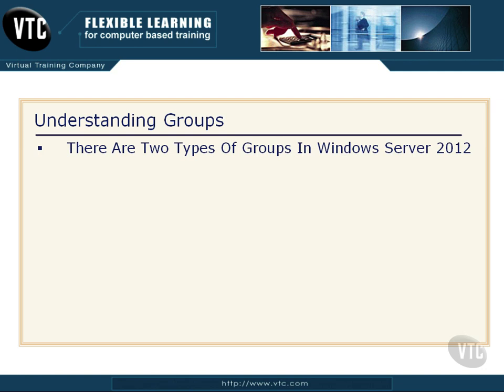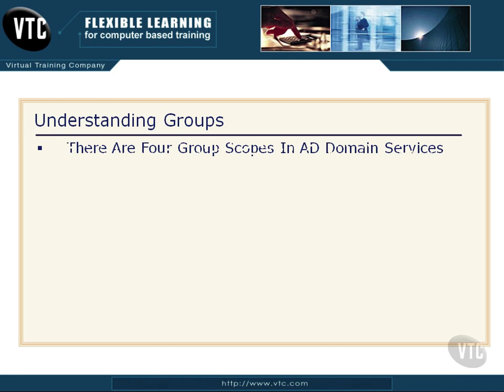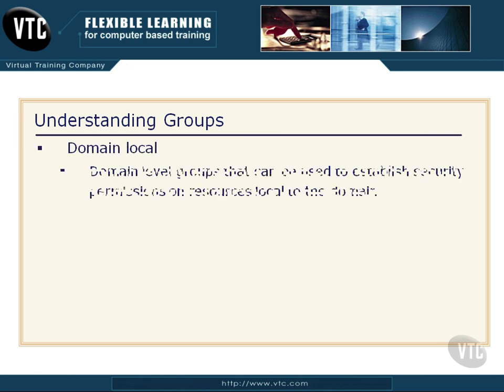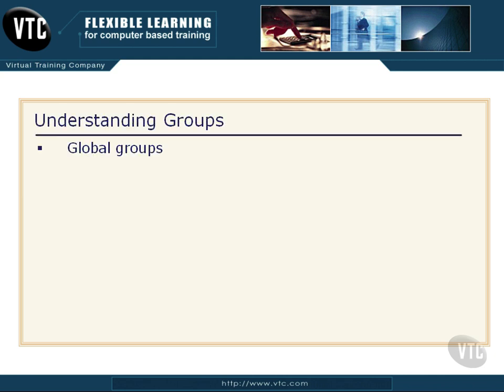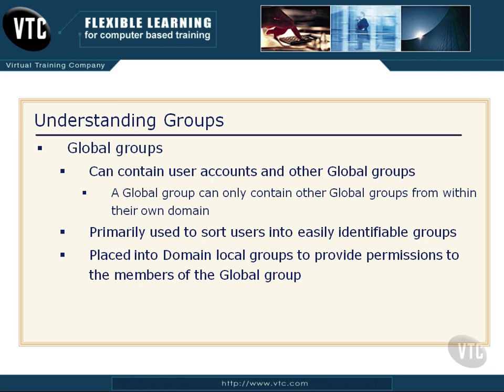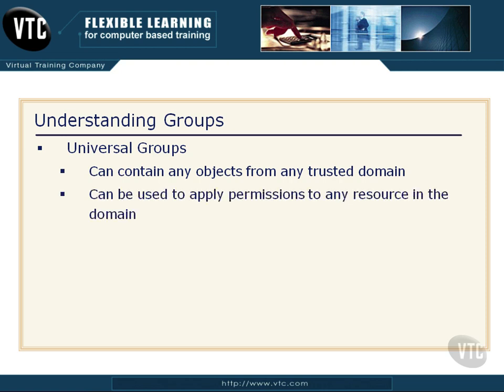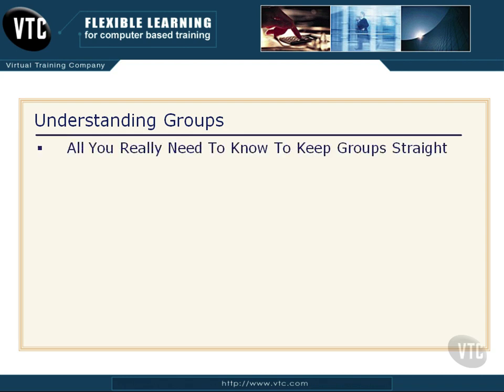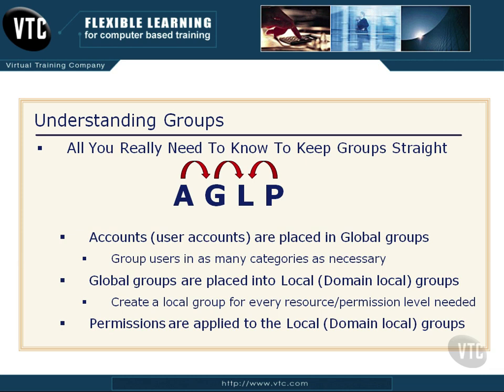Understanding Groups in Windows Server